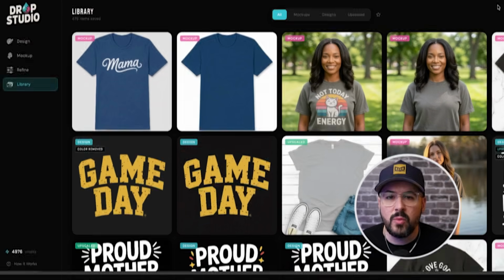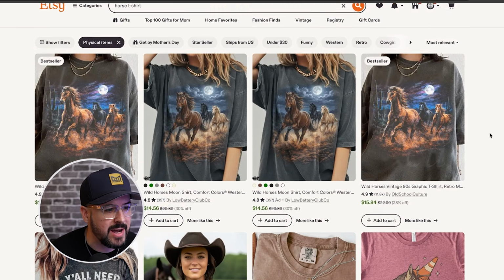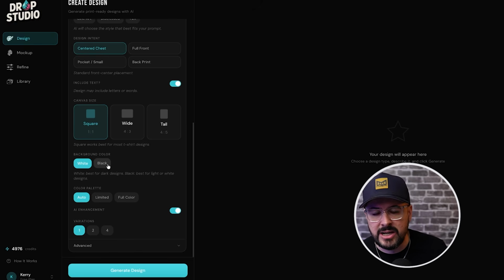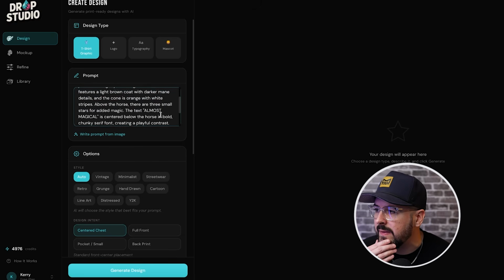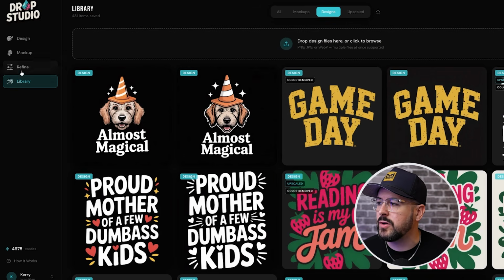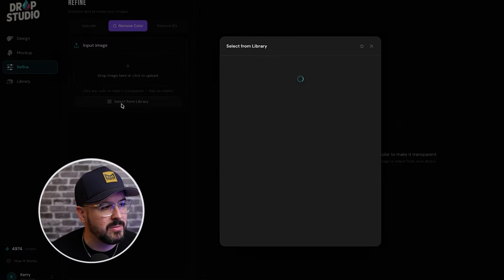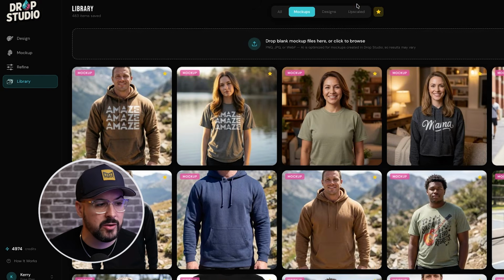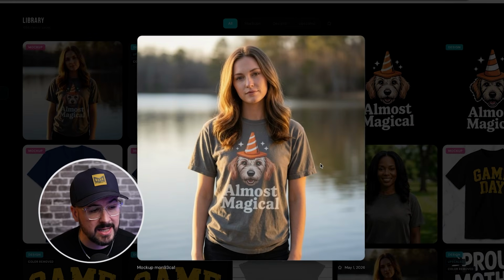The Easiest AI Workflow For T-Shirt Designs & Mockups (Just 12 Minutes)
In this video I'm walking you through my entire AI workflow for creating sellable t-shirt designs AND realistic mockups in just 12 minutes. No Photoshop. No Illustrator. No design skills needed.

If you've ever wanted to start a profitable apparel business but felt stuck because you "aren't creative" or "can't design," this is the workflow that finally makes it possible. Drop Studio is the AI design tool I built specifically for t-shirt and apparel sellers. AI design generation, background removal, upscaling, AND the feature nobody else can touch: realistic AI mockups where YOU pick the model, the exact product blank, and the exact color. (Seriously.)

⏱️ CHAPTERS
00:00 - Intro
00:34 - What we're doing in this video
01:25 - Creating t-shirt designs
06:18 - Upscale, remove background
09:23 - Create a realistic mockup
10:38 - What we created

👋 New here? I post weekly on how to start, grow, and scale a profitable online apparel business, even if you aren't tech savvy or creative.